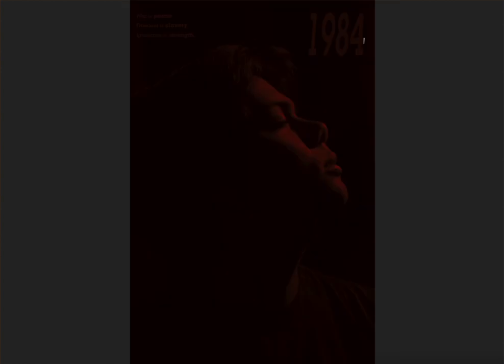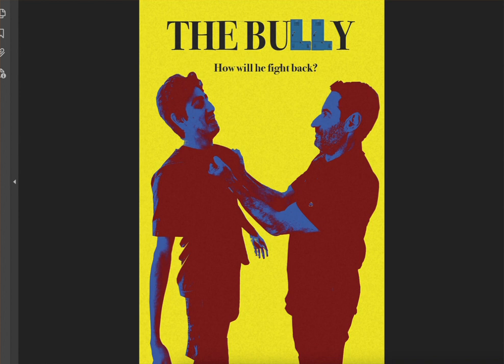Assignment 4 Late Modern Portrait Class Critique, ART 156-1003 Summer 2023